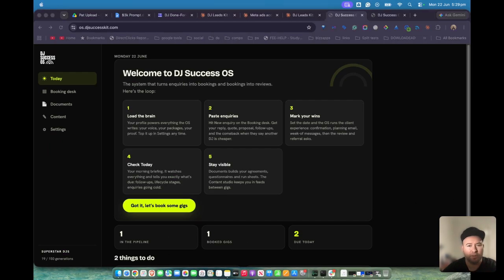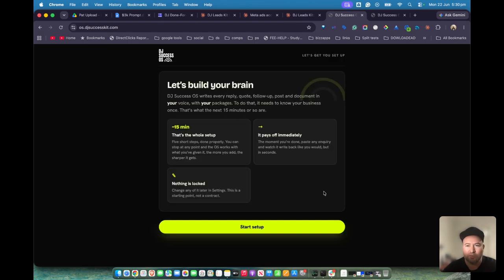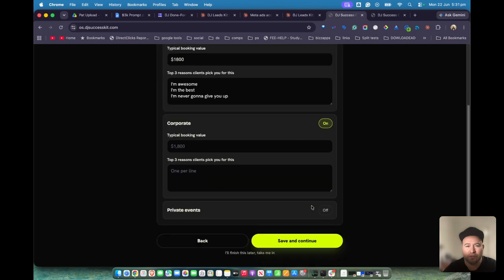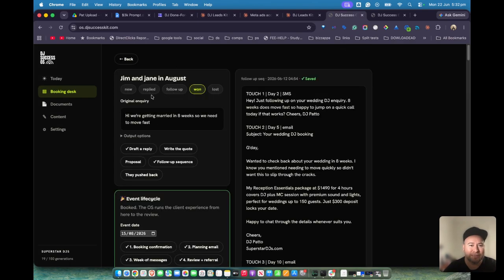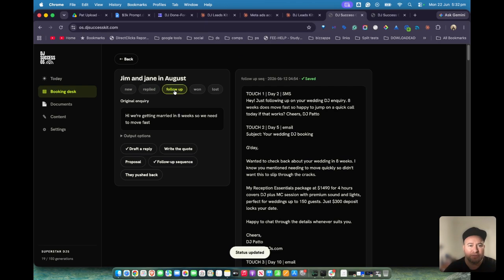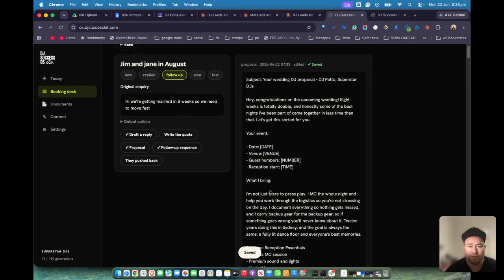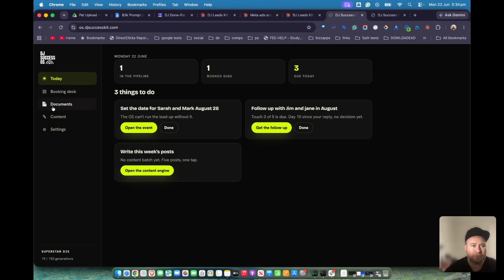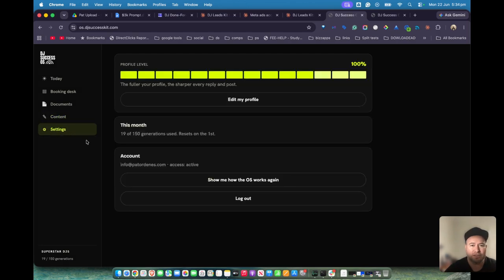DJ Success OS - Quick Walk through